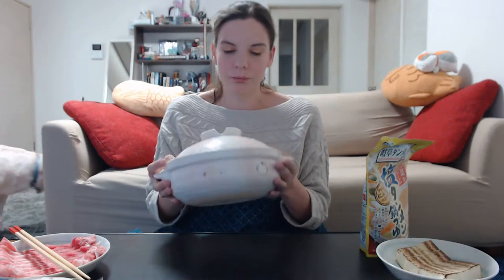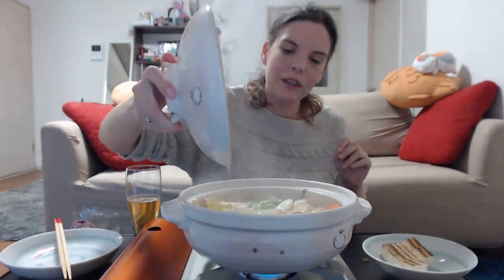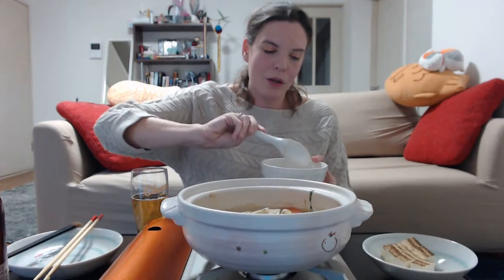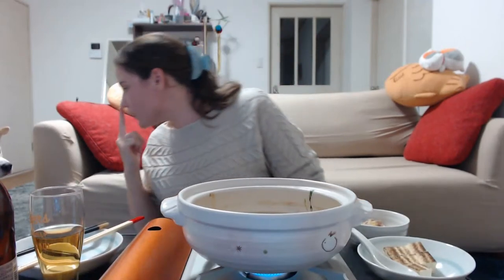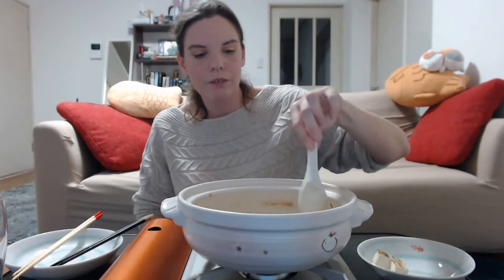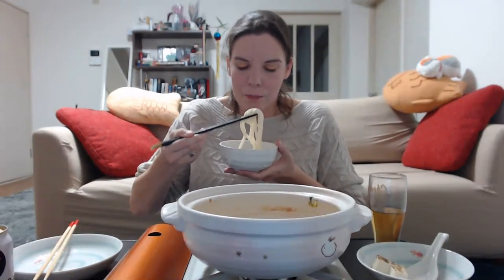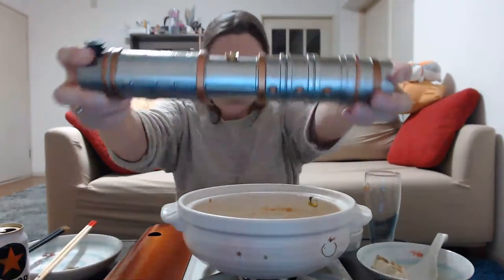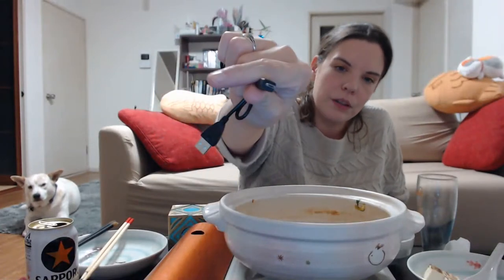Hot Pot Cooking Show with Eri!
Join me as a bumble my way through cooking Japanese Sukiyaki... or maybe it’s Shabushabu... I’m not really sure!

He’s got amazing video content, a great podcast, and always has beautiful photography on his Instagram!